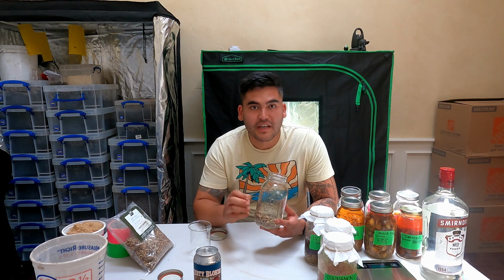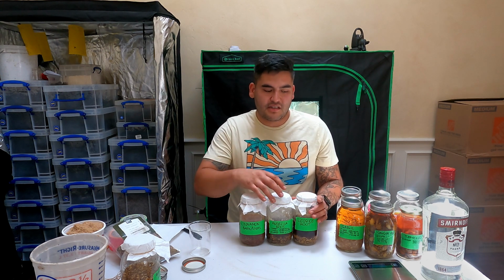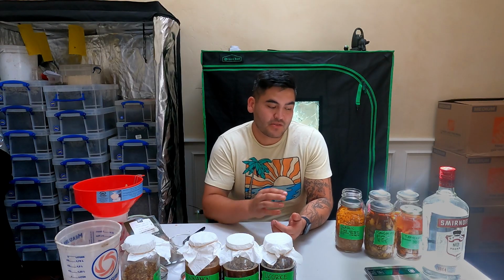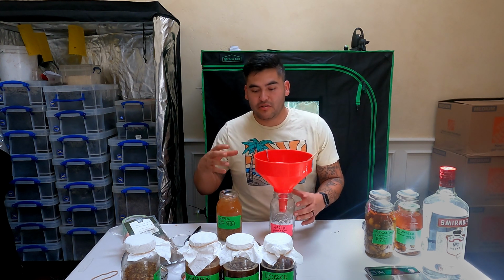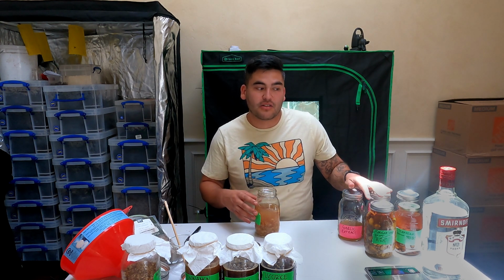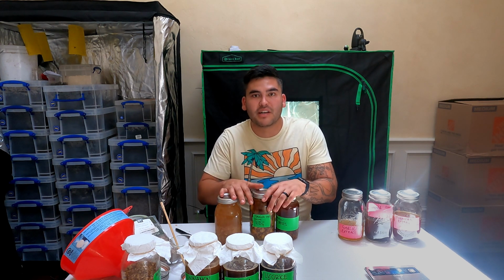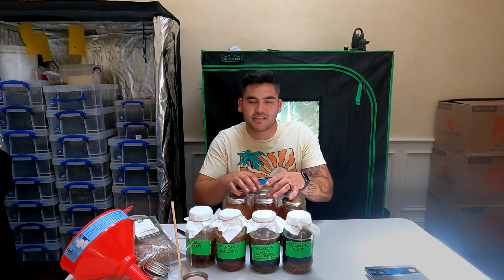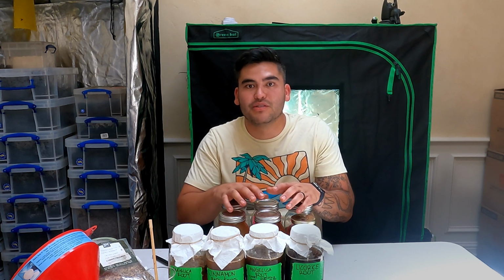Making OHN -Korean Natural Farming- Oriental Herbal Nutrient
Korean Natural Farming
Oriental Herbal Nutrient
This is how how I am going about making OHN Oriental Herbal Nutrient, this is a practice from KNF Korean Natural Farming.
This is a great immune booster for plants. if you are seeing any signs of illness in a plant this can be sprayed on the plant and it well help boost its health and fight off any diseases.